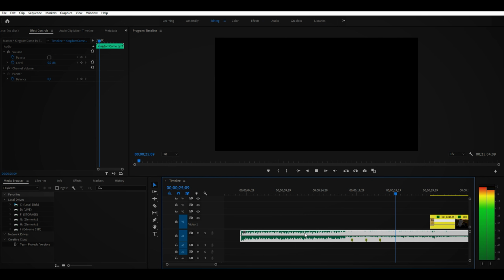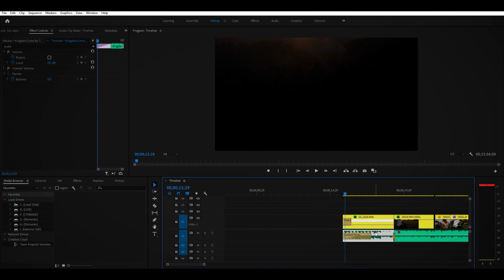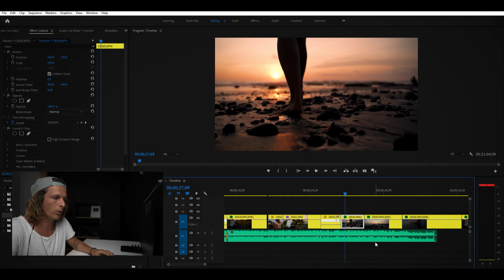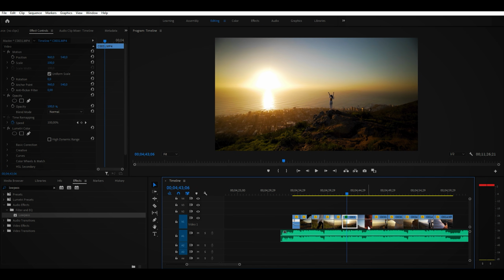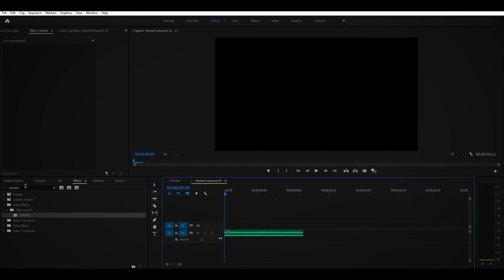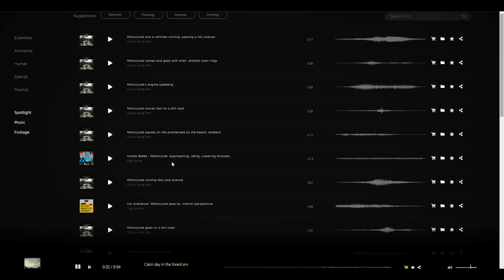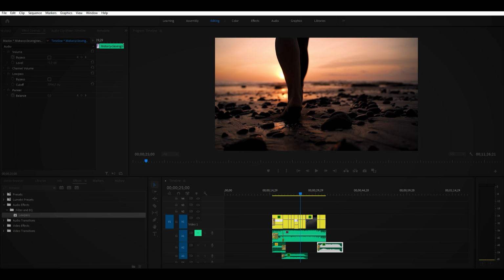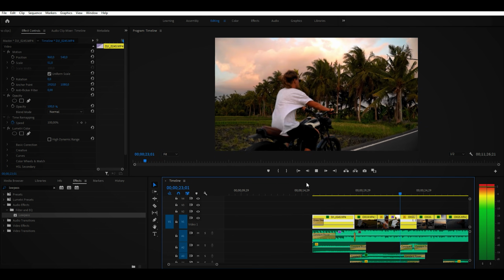The SECRET To EDITING With MUSIC - Walk - through Demonstration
Learn how to make the most of the tracks you pair with your visuals.

Sony A7iii

Best Lens

Sony A6300

Sigma 16mm

ND Filter

Best Gimbal

Gorilla pod

Rode Mic